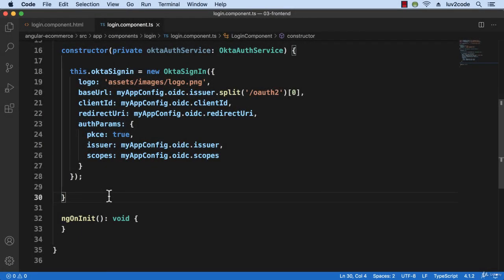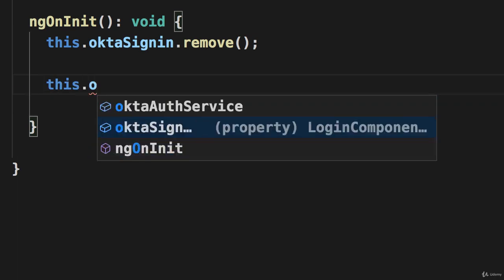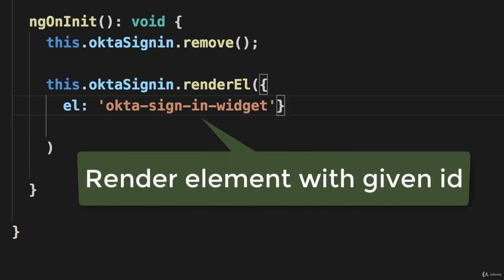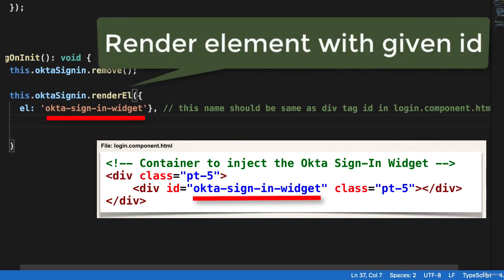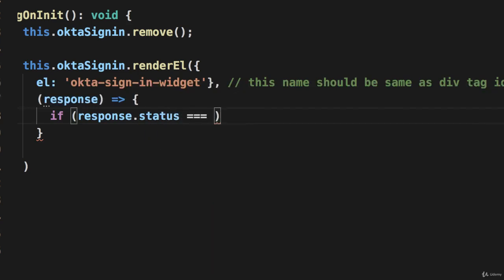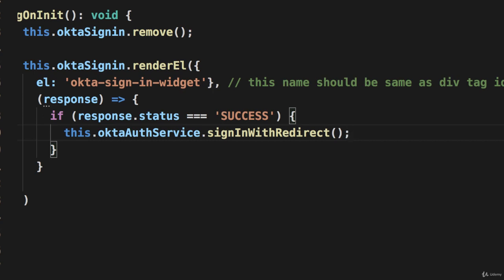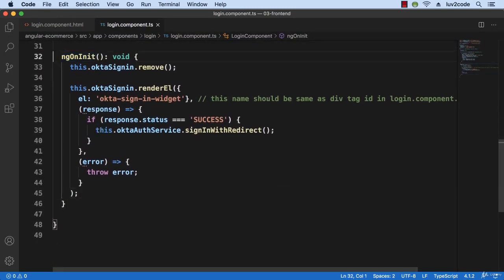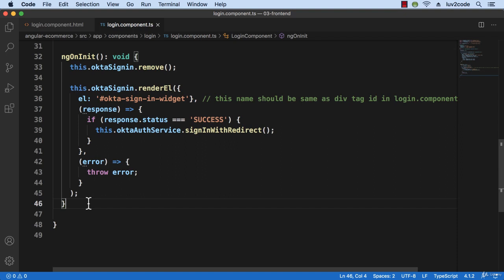012 Security Login Logout Coding Render the Sign In Widget 2412